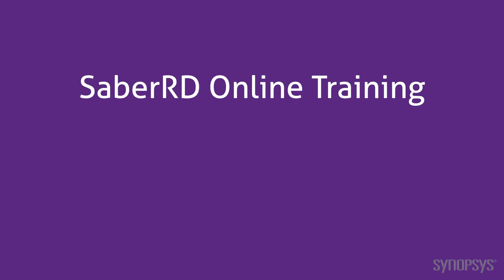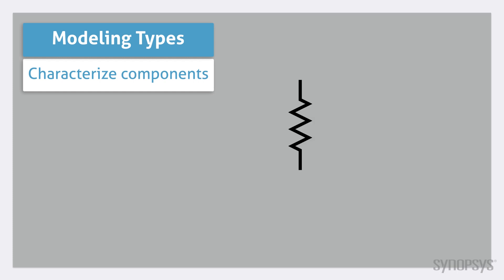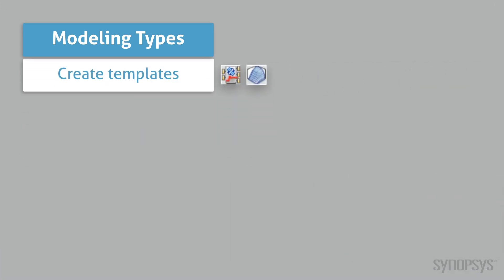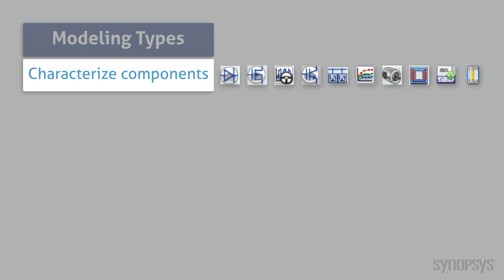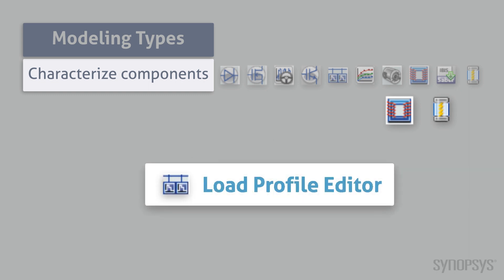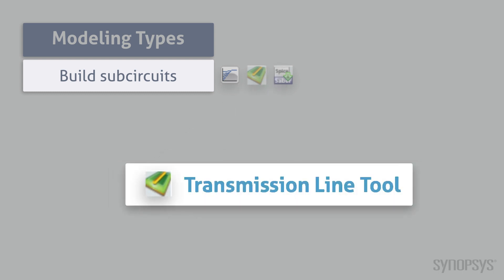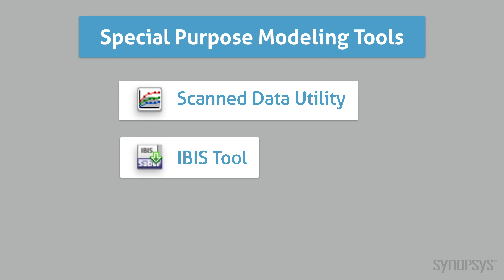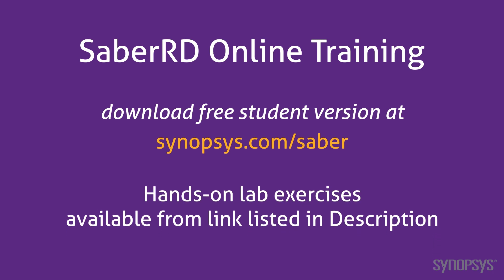SaberRD Training 6: Introduction to Modeling | Synopsys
This is video 6 of 9 in the Synopsys SaberRD Training video series. This is appropriate for engineers who want to ramp-up on SaberRD circuit analysis and multi-domain simulation capabilities and includes accompanying hands-on labs. This video is an introduction to the modeling tools available in the Saber environment. After completing this section of the training, users should be comfortable with the characterization process to gain the models they need.